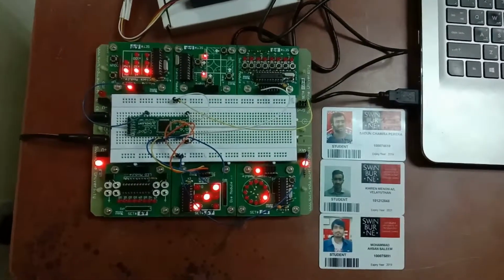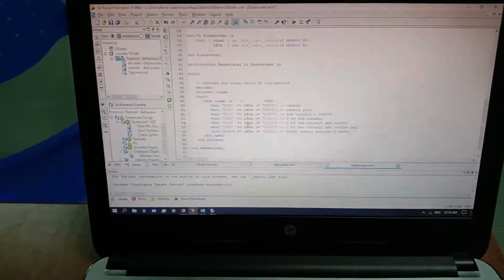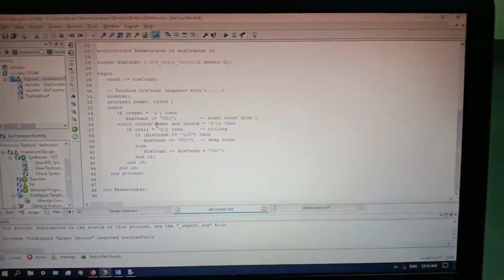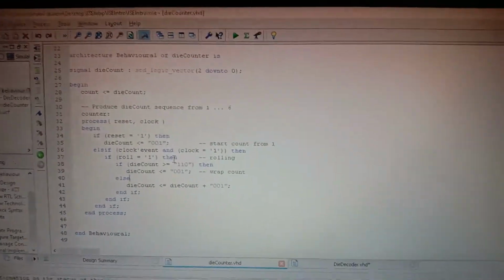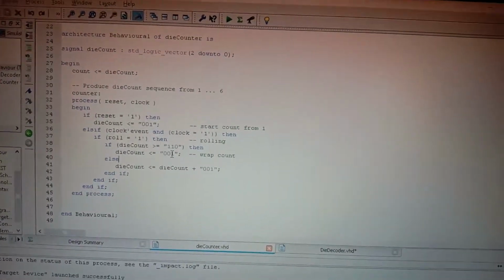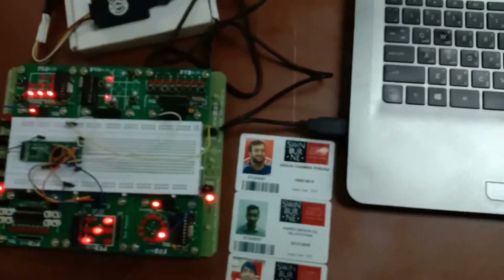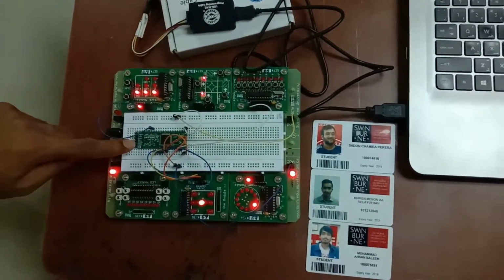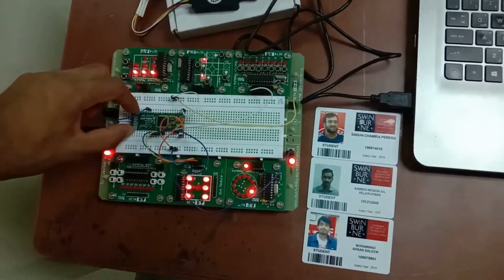Lab 5 - VHDL Lab Prelim - Group 10 - Digital Electronics Design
Group 10
VHDL Lab Prelim
Digital Electronics Design
Swinburne Sarawak
Group members: Sadun Chamira Perera
                                 Ahsan Saleem
                                Khiren Menon